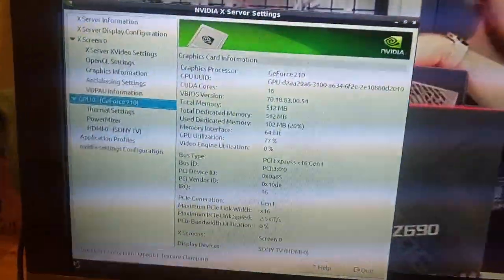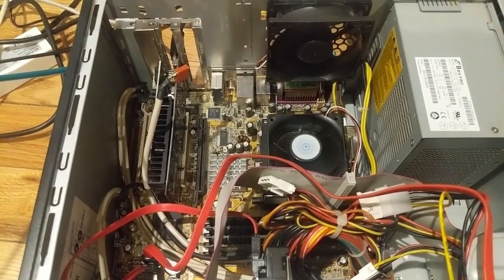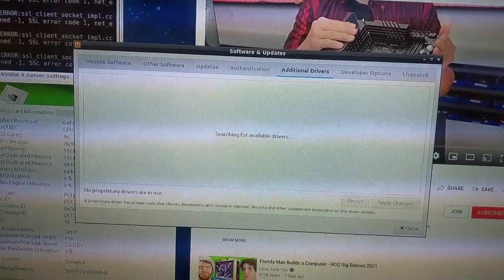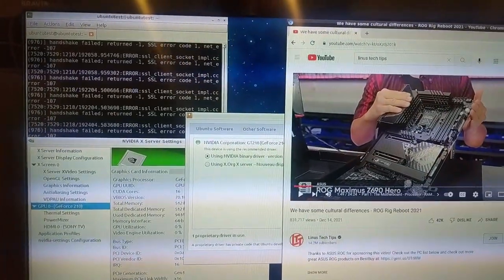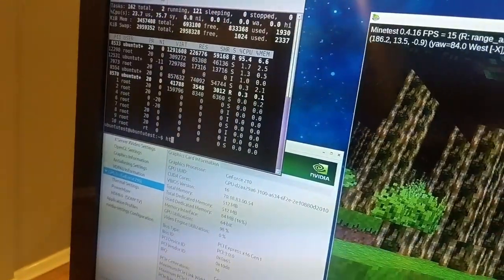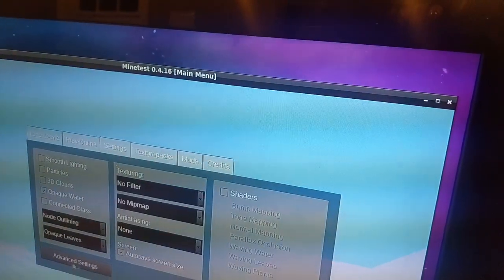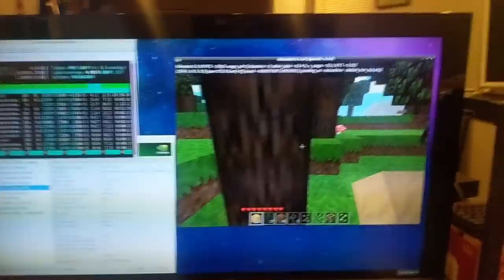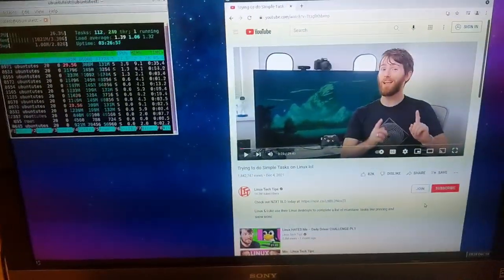Inside the 15 year old PC (upgrades, updates and Ubuntu 18.04)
Welcome to the insides of my 15 year old PC! I've been showing live USBs on my old computer but I recently installed an SSD and WOW!!! I haven't had the opportunity to see a side by side comparison before and its just insane how different the performance is, even with a sata1 connection. This computer is damn near usable! There are a couple other upgrades including a surprisingly well paired Nvidia geforce 210 PCI card. Its been a struggle getting proprietary drivers to work properly for the unsupported 340 drivers, but after a few different attempts I finally got them working in Ubuntu 16.04 and now 18.04. Sadly I can't get video acceleration working properly with nouveau drivers due to the weird nature of the internal graphics processor on the motherboard, but hopefully I'll solve that in the future! Newer distributions including fedora 35 and Debian bookworm (currently testing) work great but without video acceleration they struggle to do the basic task of streaming even low resolution video content.